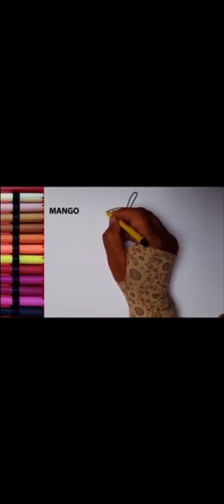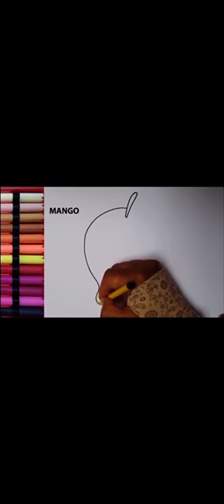Nursery Art and Craft